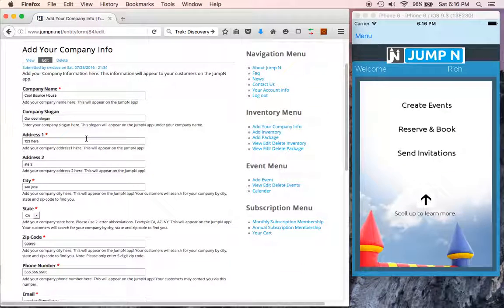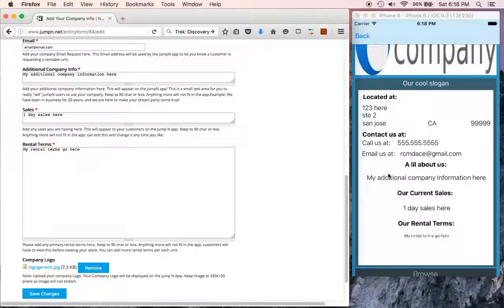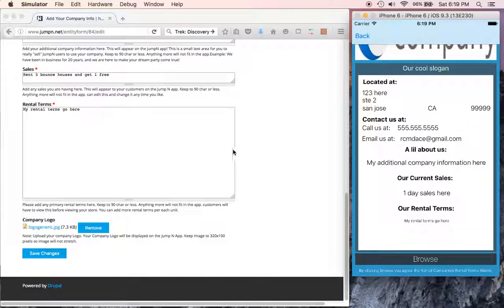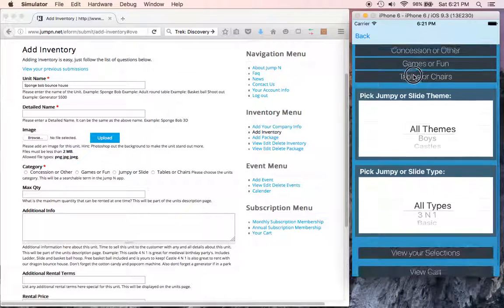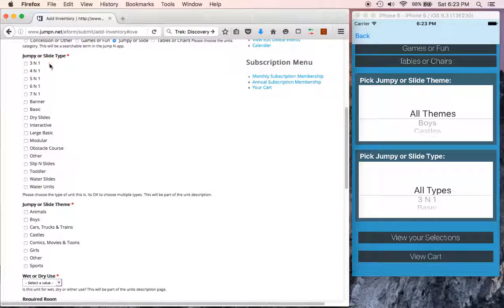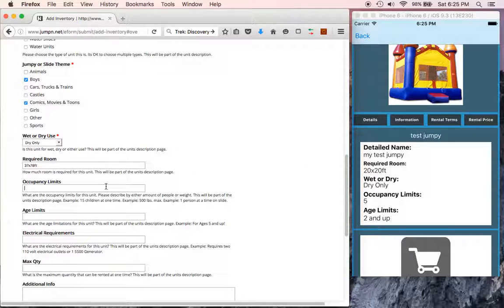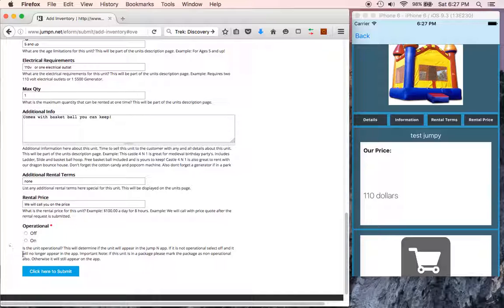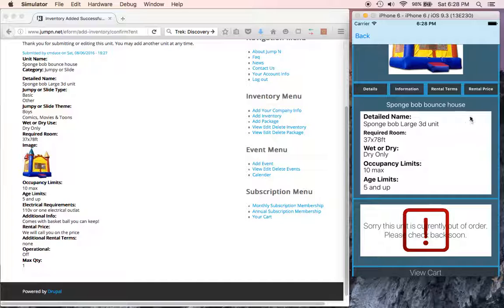Jump N Tutorial adding a bounce house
Jump N continues with adding a bounce house to your inventory.